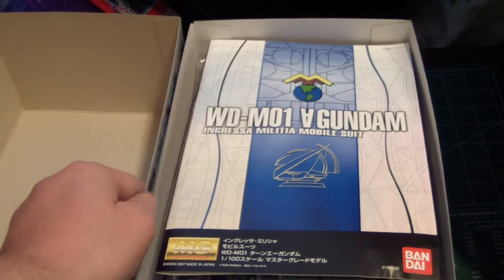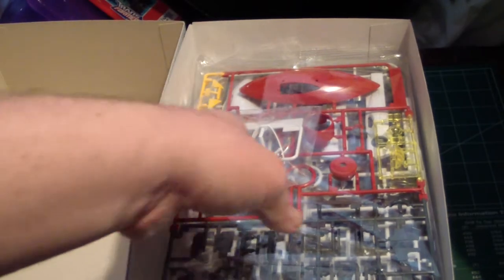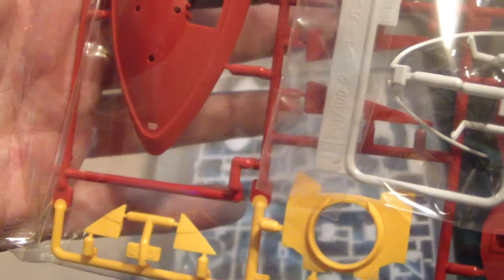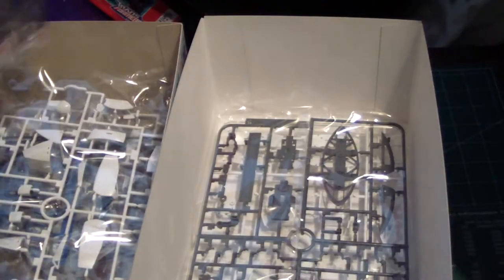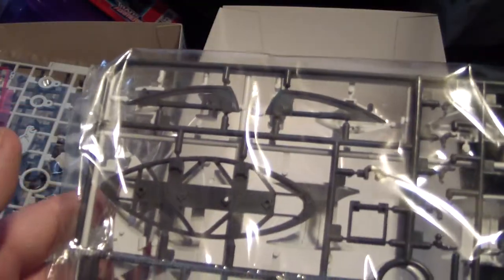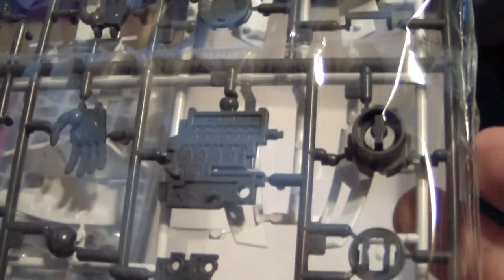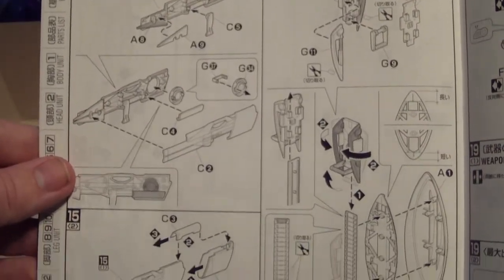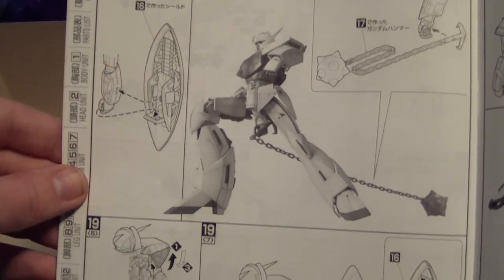Master grade Turn A Gundam Silent unboxing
trying out a new thing. kind of a homage to a retired modeler from youtube.